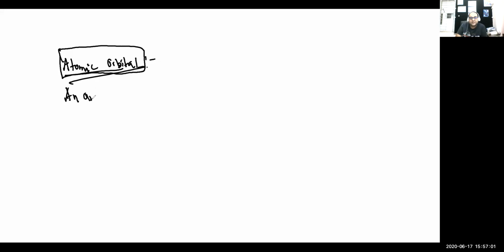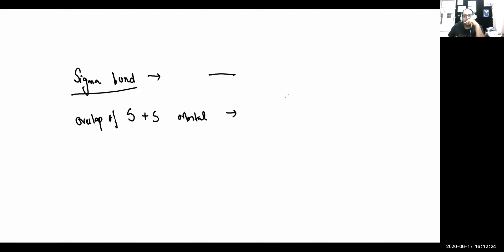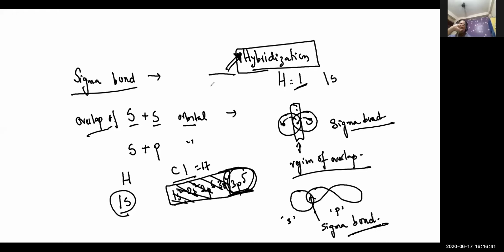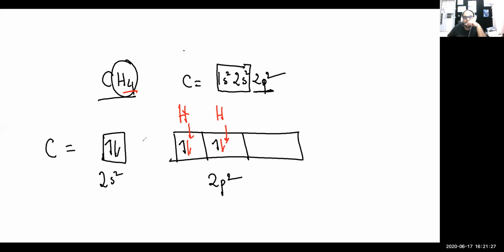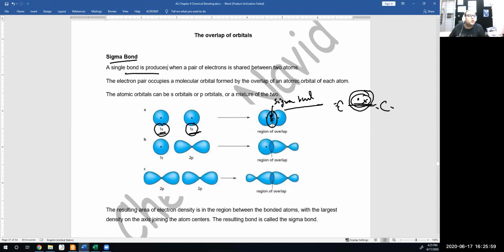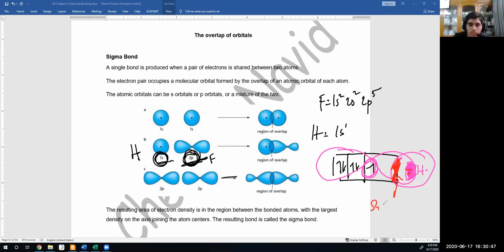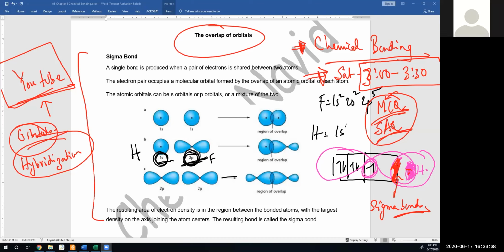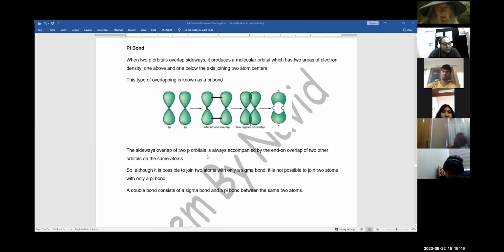G11 Chemical Bonding 13 | Covalent Bonding 09 | Sigma & Pi Bonds